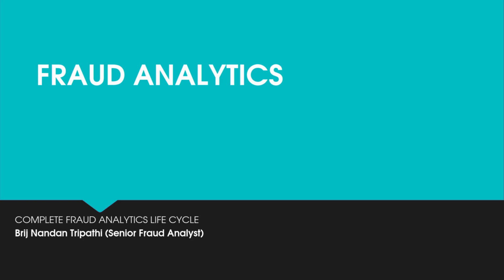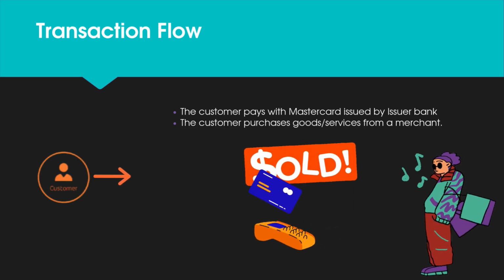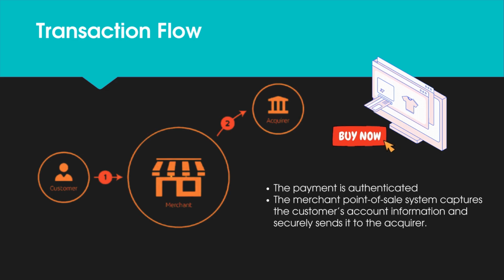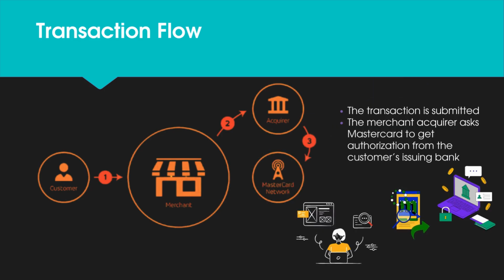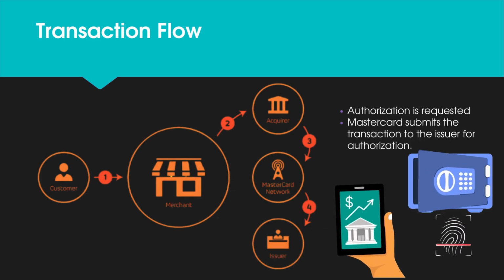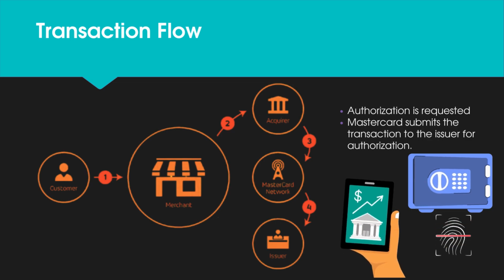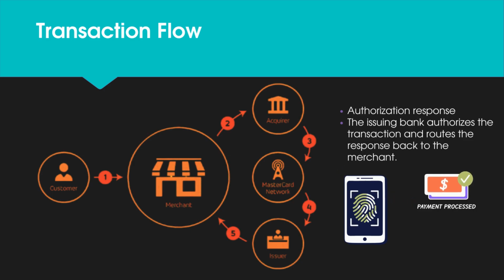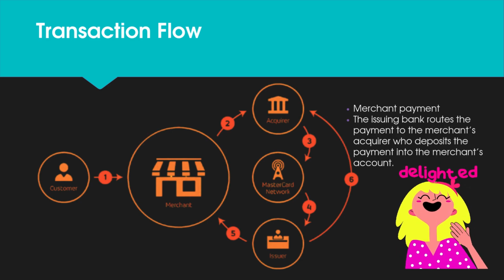What Happens After You Click 'Pay' by using your Credit Card?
In this video, we take a deep dive into the transaction flow in the context of fraud analytics. Learn how payments are processed from the moment a customer makes a purchase to the final step where funds reach the merchant's bank account. We'll explore key concepts like issuing banks, acquiring banks, merchant payments, card associations like MasterCard, authorization, and authentication processes. This is an essential guide for anyone interested in understanding the payment system and its security mechanisms.